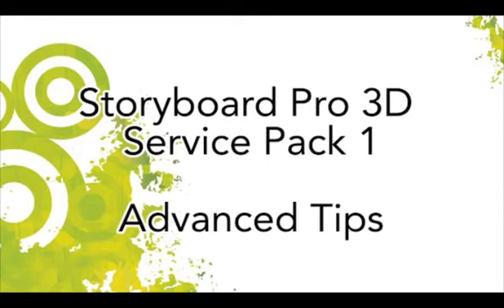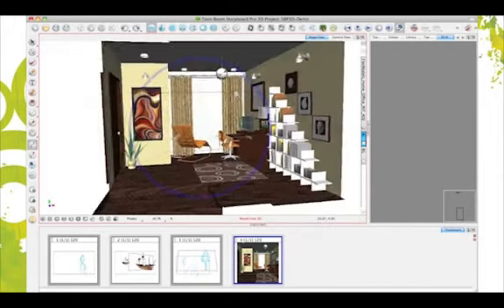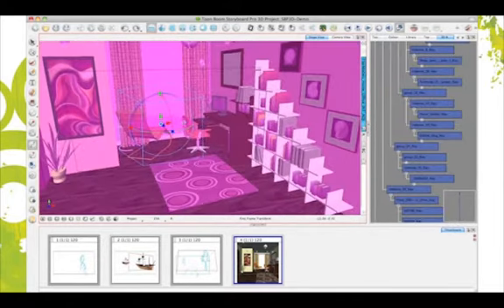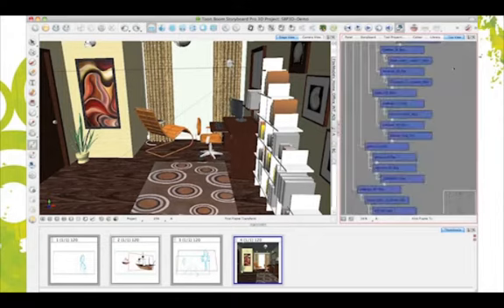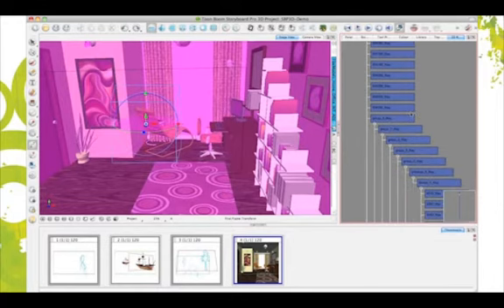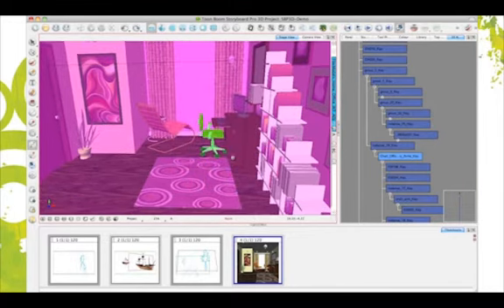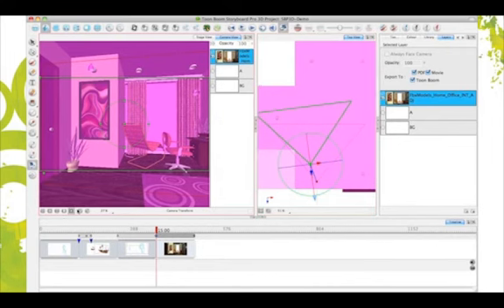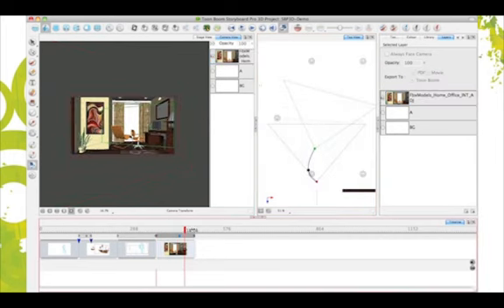Storyboard Pro 3D Service Pack 1 Advanced Tips